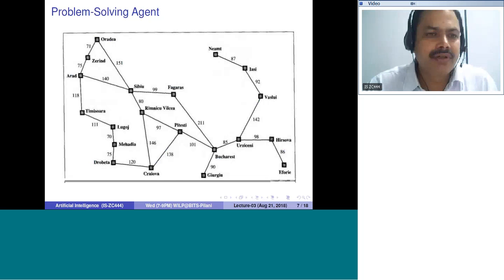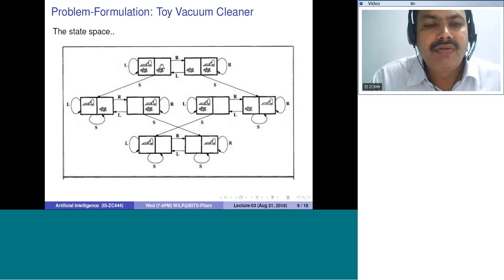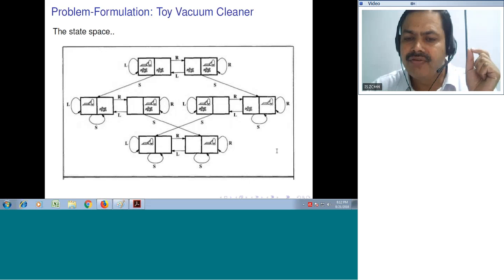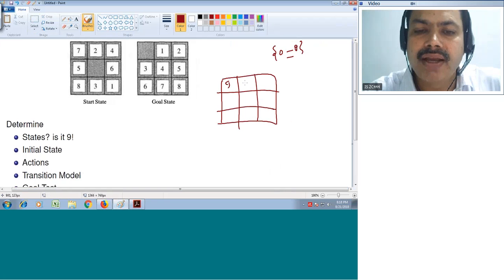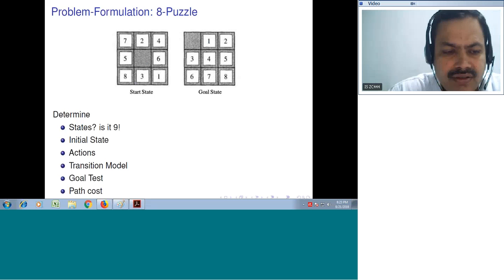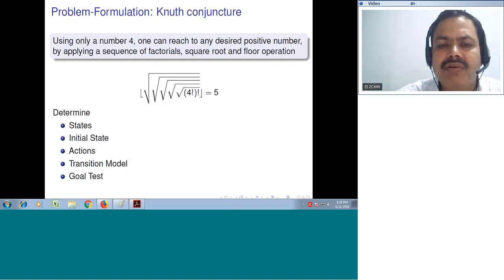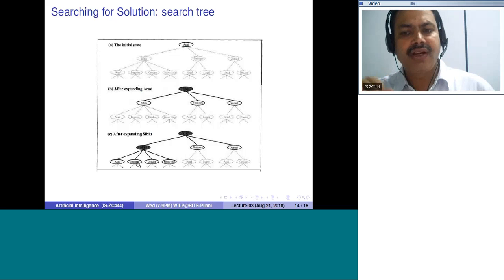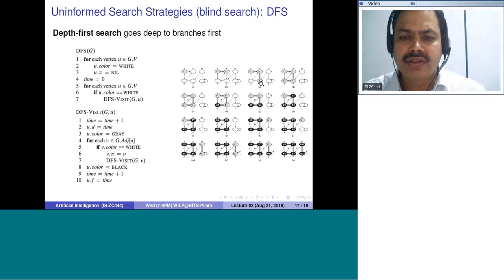S1 18 IS ZC444 L3 P 2